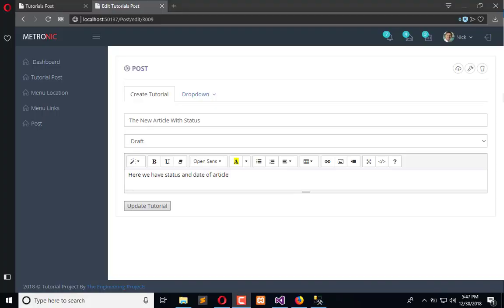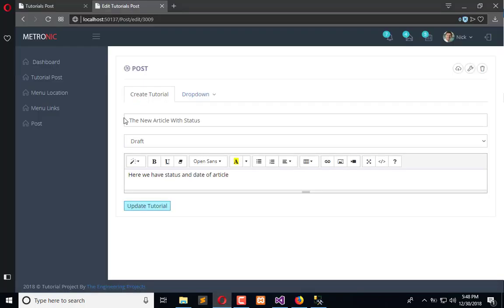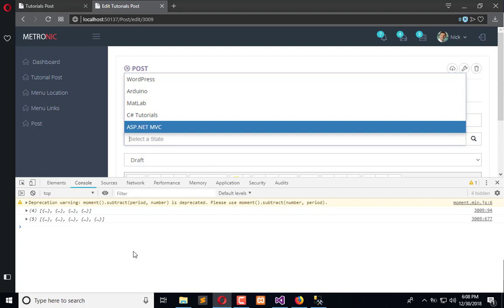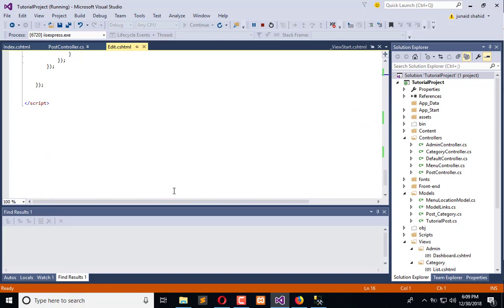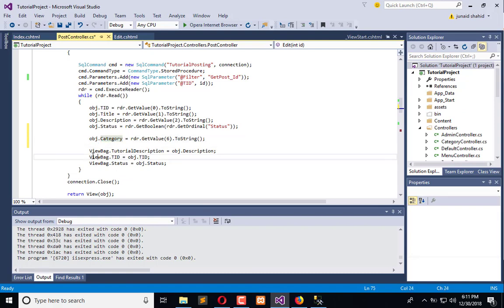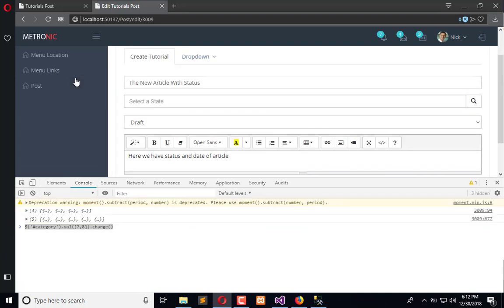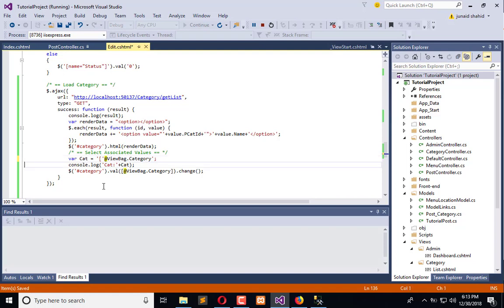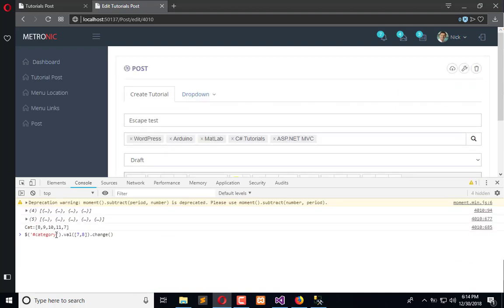206 ASP .NET MVC - Update Multi Select Drop Down Value in Edit Page with JQuery in ASP MVC